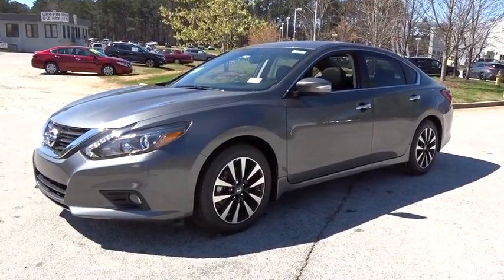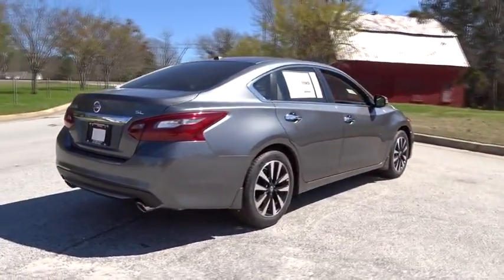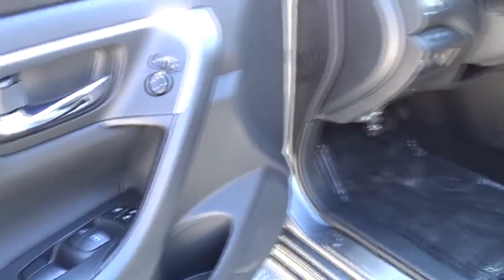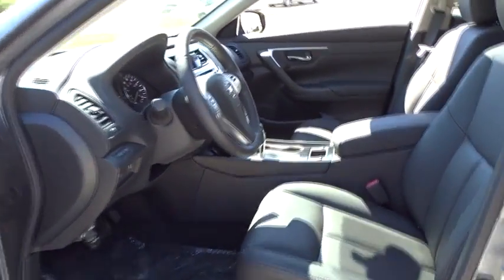2018 Nissan Altima Atlanta, Griffin, McDonough, Fayetteville, Thomaston, GA NT18907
Gun Metallic New 2018 Nissan Altima available in Atlanta, Georgia at Cronic Nissan. Servicing the Griffin, McDonough, Fayetteville, Thomaston, GA area.
2018 Nissan Altima 2.5 SL - Stock#: NT18907 - VIN#: 1N4AL3APXJC140961

Cronic Nissan
2624 N Expressway